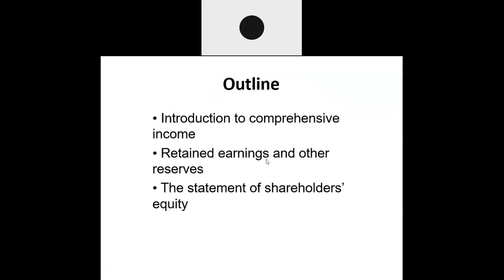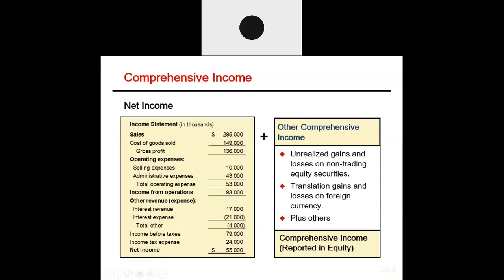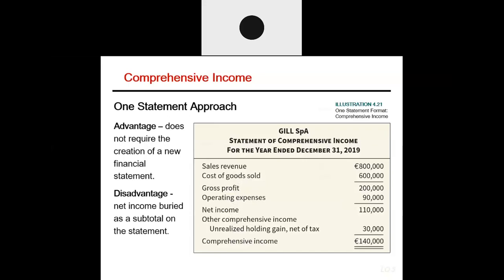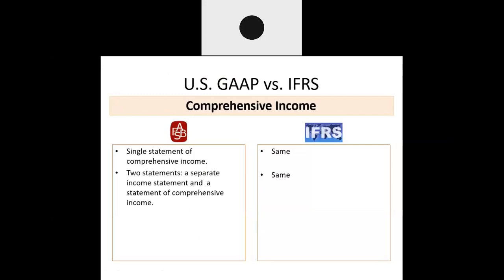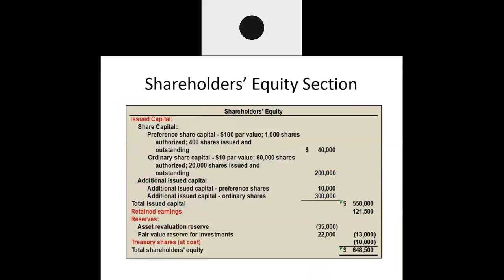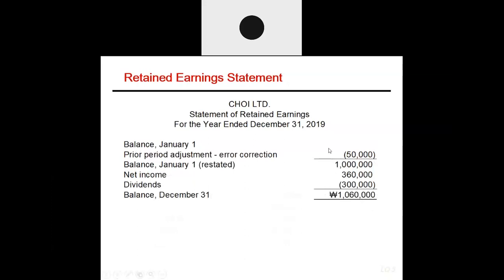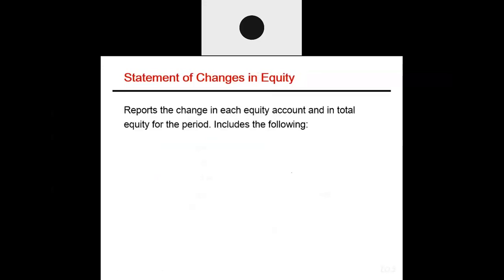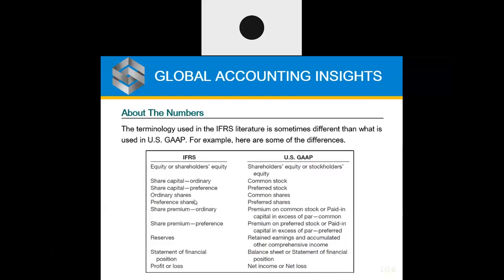Lecture Shareholders' Equity cia1002